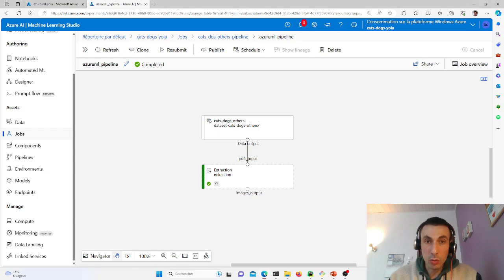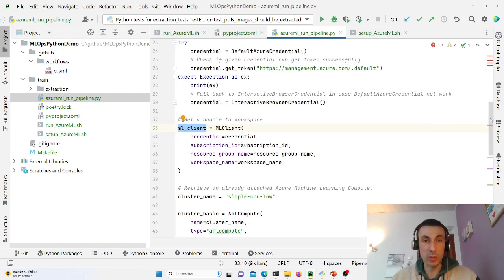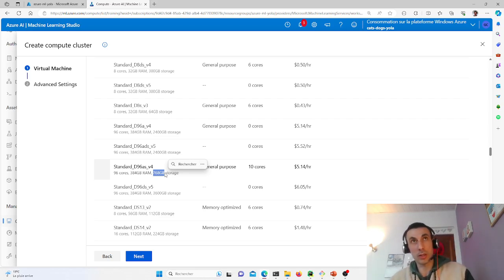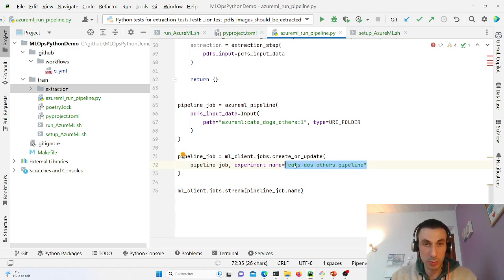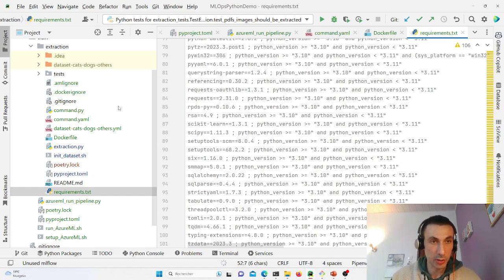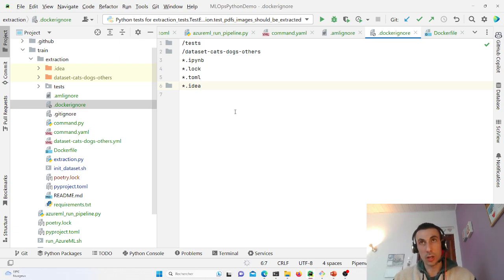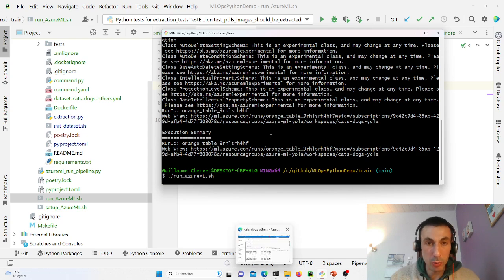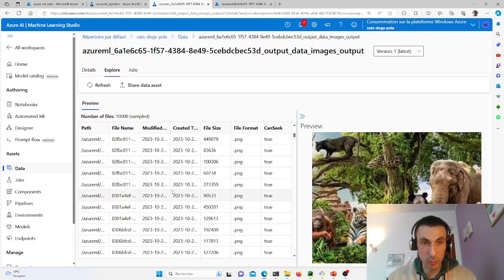MLOps Minutes - Episode 32 - Step 1 of Training Execution of Extraction on AzureML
An episode very rich in information in which we set up the code that executes the extraction of images from PDFs on AzureML. We use the Azure SDK V2. We have two main objectives:

That the code is as decoupled as possible from the libraries and from AzureML
That what we put in place is reproducible.
I produce the episodes as best I can with the time I have. I've gone a bit over 10 minutes. I hope it can help you 😊